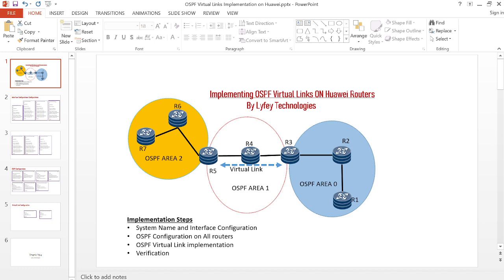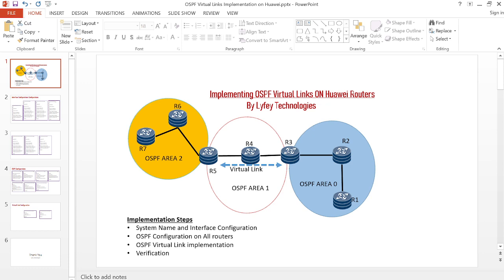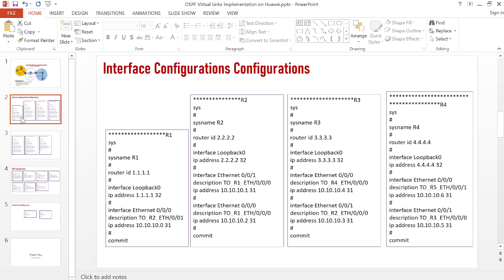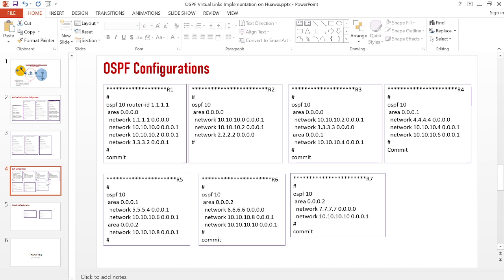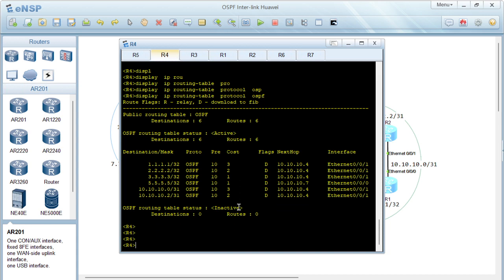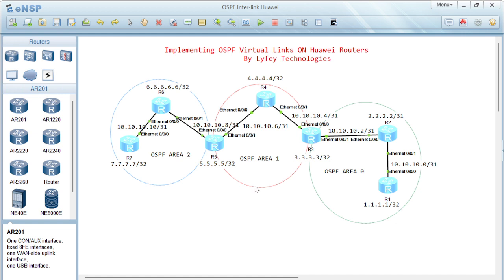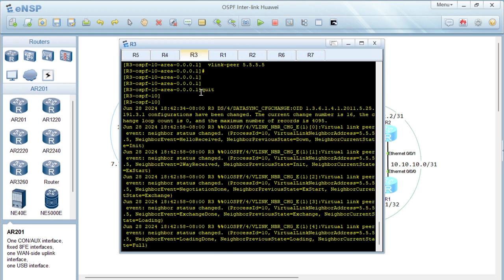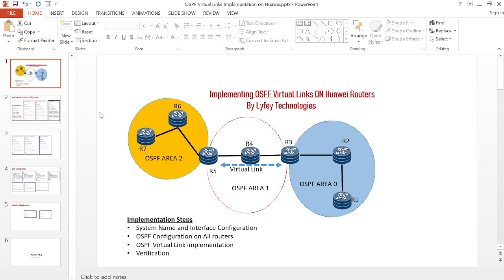Huawei Lab Simulations Part 5: Implementing OSPF virtual Links On Huawei Routing Devices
Standard OSPF design requires that all non-backbone areas should have direct connection to a backbone area. Sometimes it's very hard to achieve this connectivity. OSPF virtual links can help us have a virtual connection for remote OSPF areas and ensure E2E connectivity. This lab demonstrates how to implement OSPF virtual links.